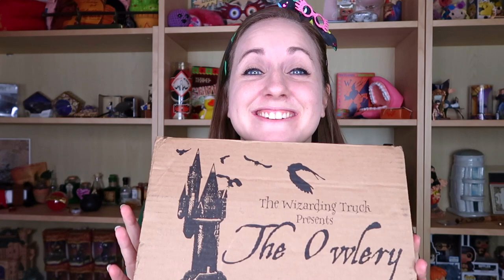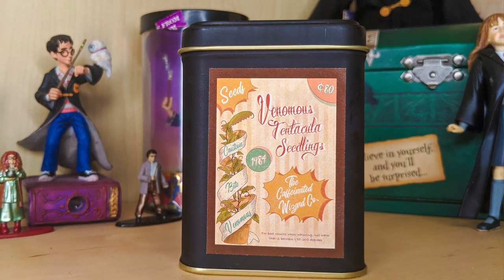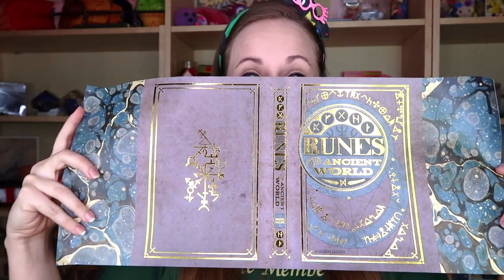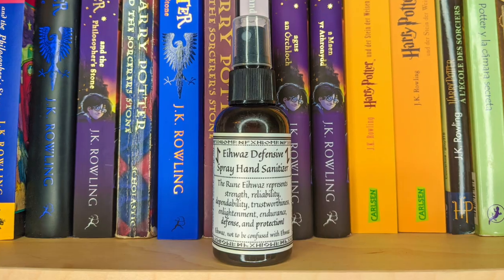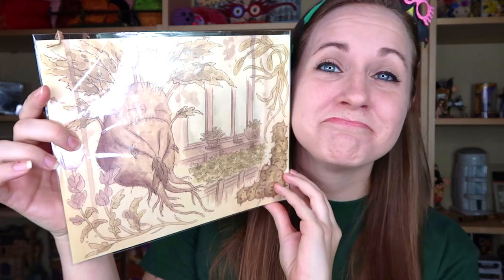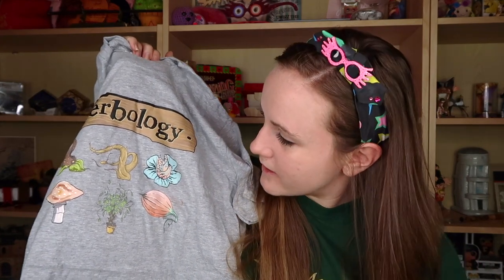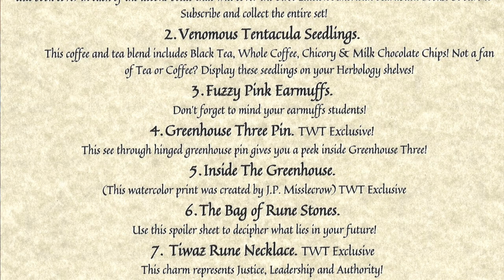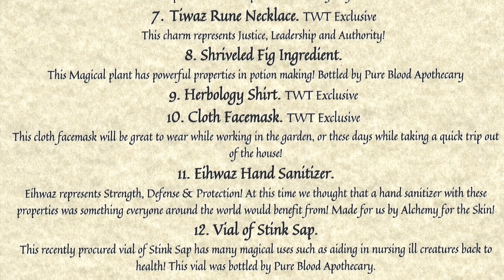HARRY POTTER UNBOXING | Wizarding Trunk Herbology & Ancient Runes Magical Lessons Subscription Box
Who's ready to unbox the first magical lessons box from The Wizarding Trunk, a magical Harry Potter  subscription box?! This box we're taking a journey through Herbology and Ancient Runes classes.

🦉WANT TO SEND OWL POST? 💌
Simply Potter